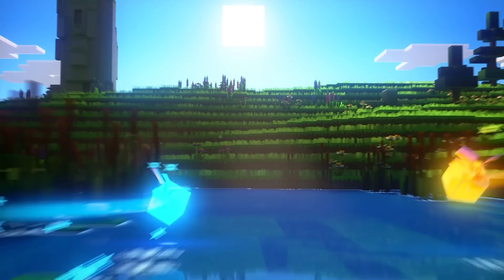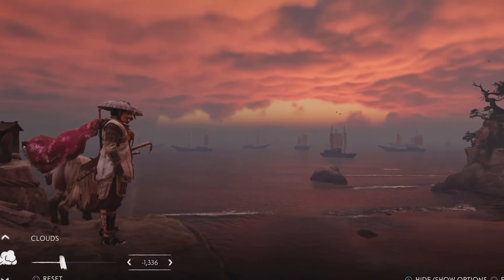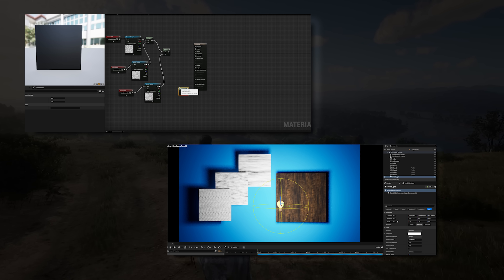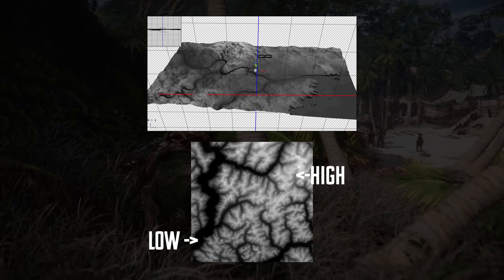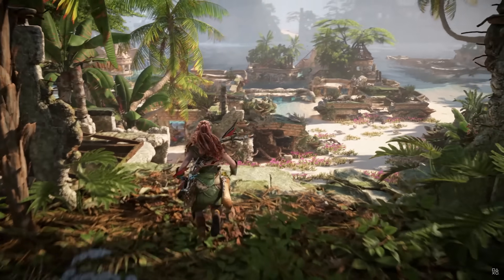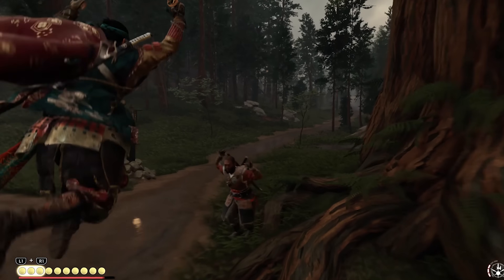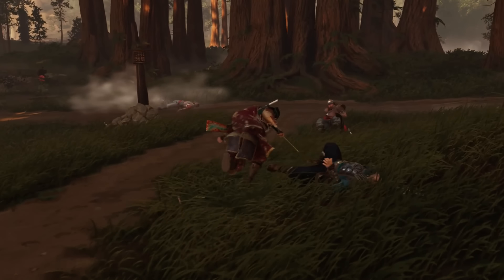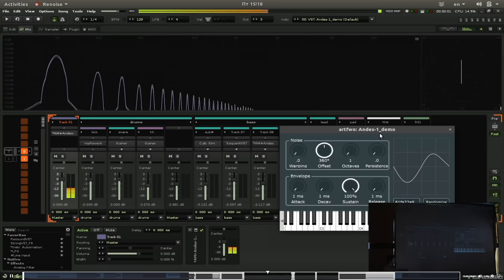why all games use this one texture